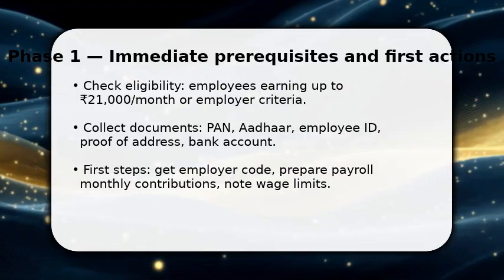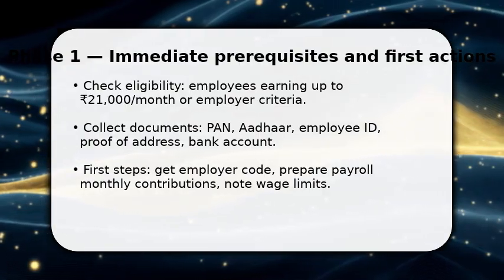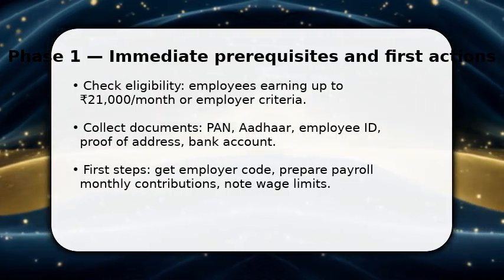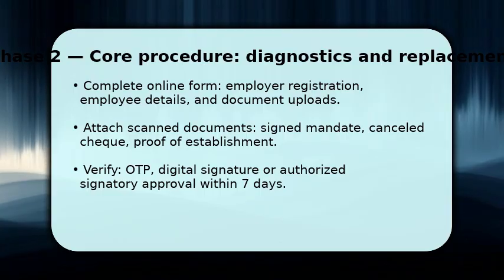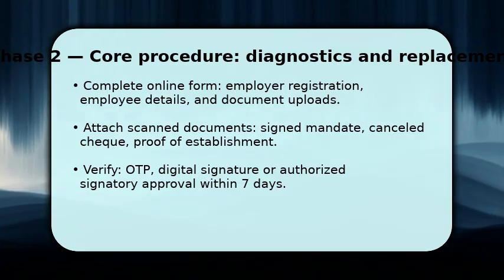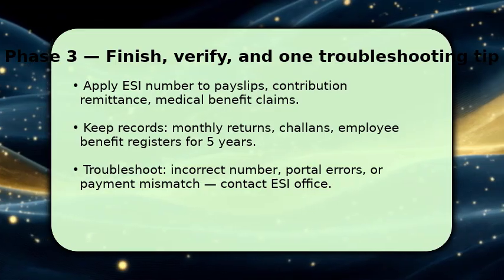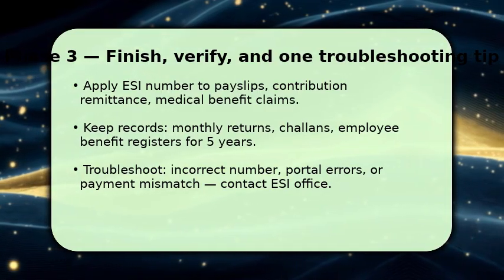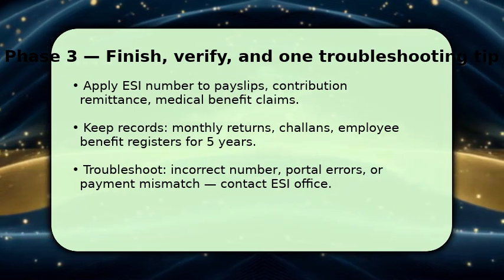How to Use Esi Number (full Guide)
How to Use Esi Number (full Guide) | 🔒 Surfshark VPN Deal — Stay private and secure. $1.99/mo + 3 Months Free ▸

Dive into the comprehensive guide on how to effectively use your ESI number for various purposes, including job applications and educational opportunities. Learn tips and tricks from industry experts.

ESI Number Guide, Use ESINumbers, Employment Screening Service (ESS), Job Application Tips, Career Advancement with ESI Numbers, Understanding Your Social Security Administration Record (USASR) Code, Social Security Benefits and Employability, ESI Number Importance in Job Searches, How to Interpret ESINumbers for Career Growth, Employment Screening Service Tipsheet